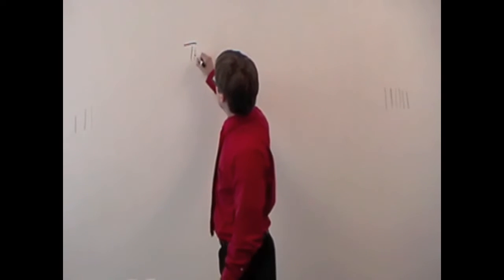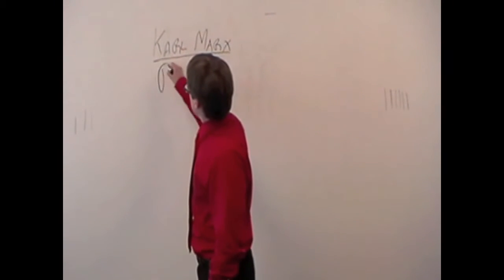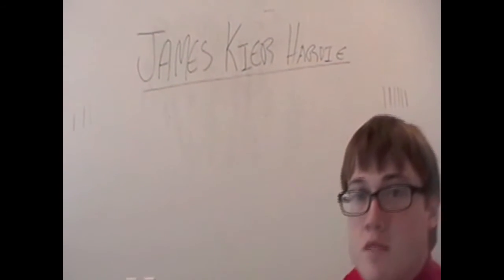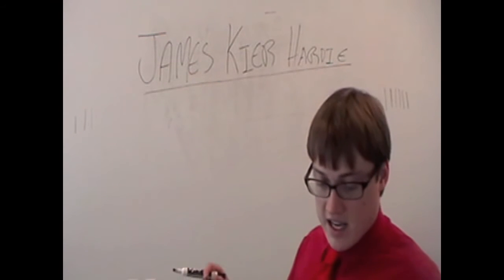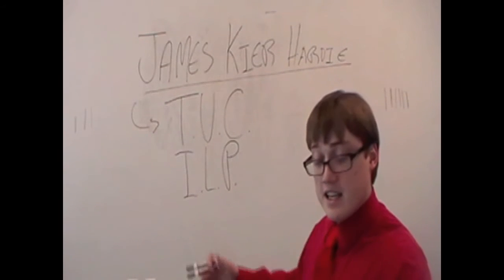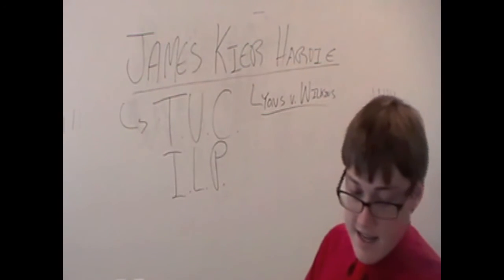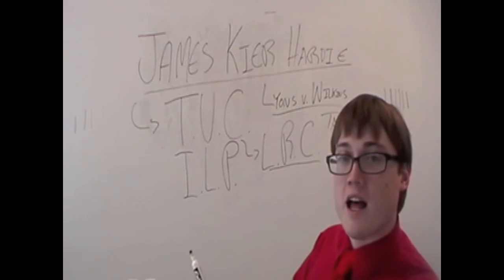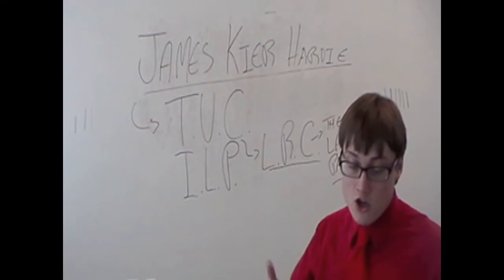The Founding of the British Labour Party